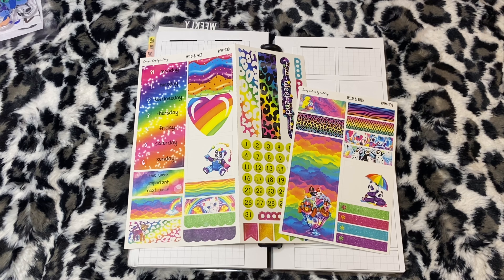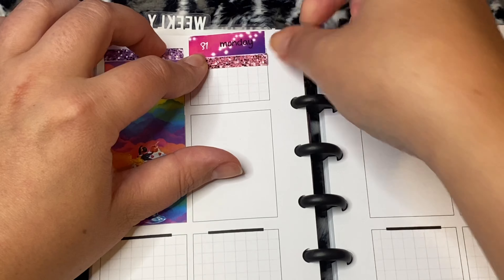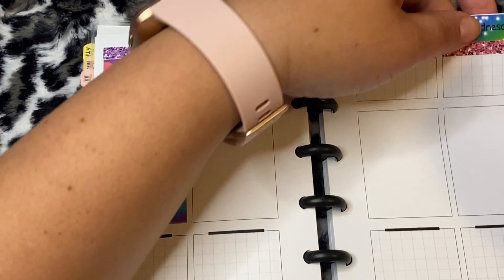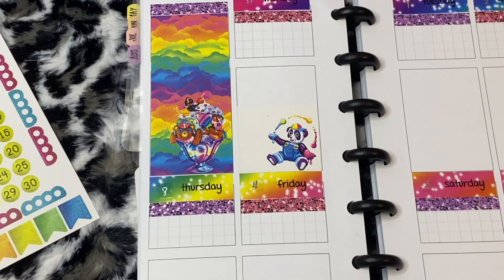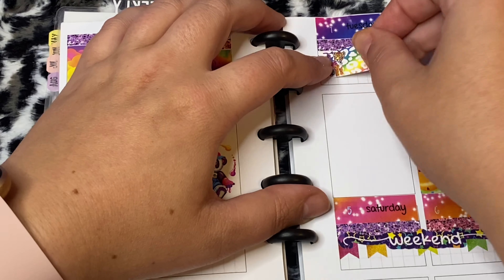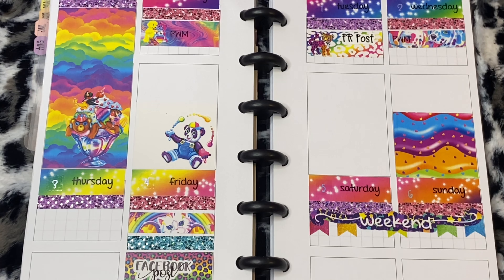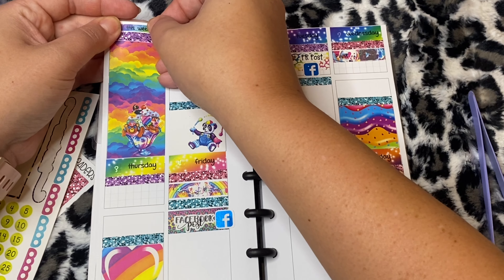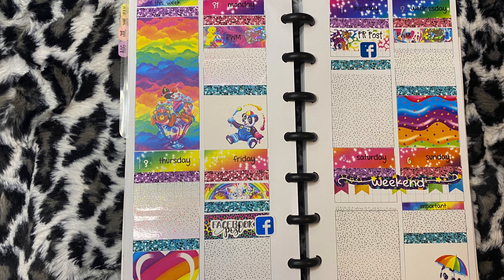PWM ft Keepsakes by Ashley